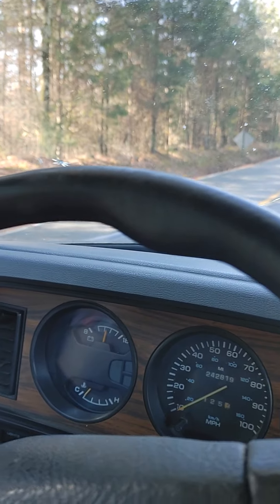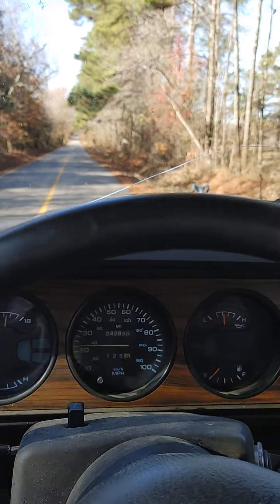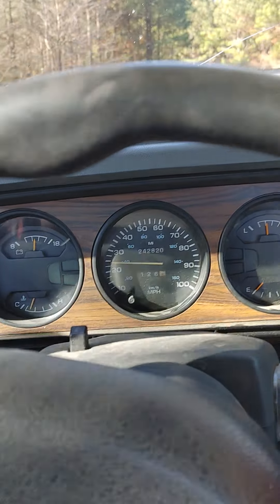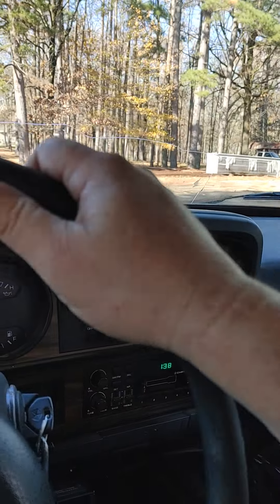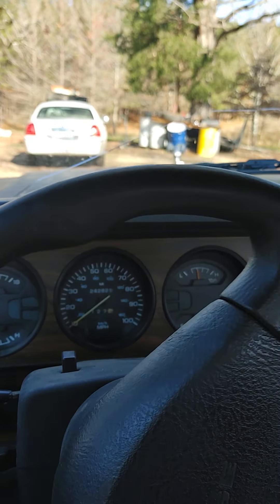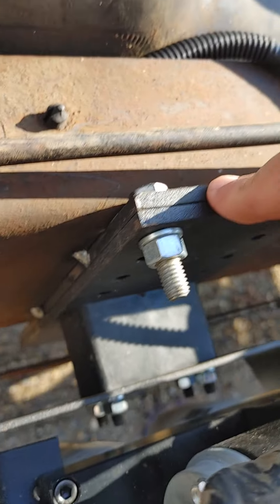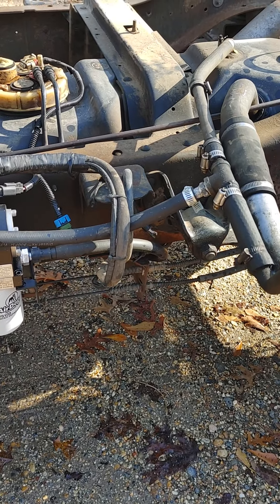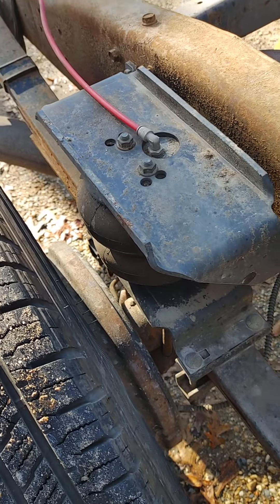First Gen Cummins Air Dog Upgrade Smokes the Clutch😐